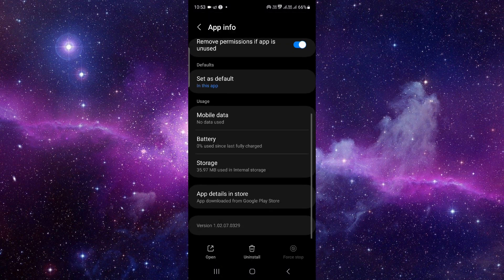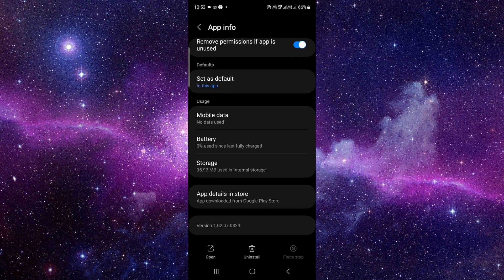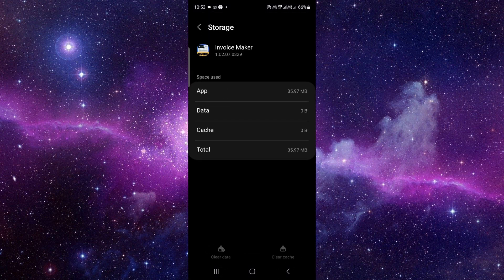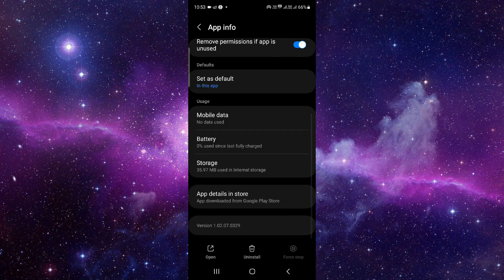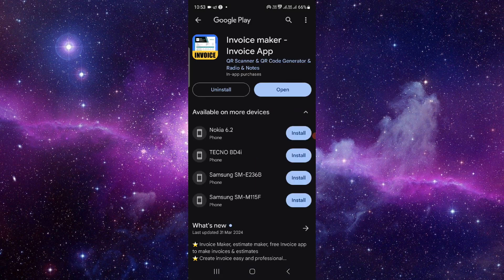✅ How to Fix Popl App Not Working (Full Guide)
Encountering issues with the Popl app? Don't let technical glitches hinder your digital business card sharing! Our comprehensive guide offers step-by-step solutions to troubleshoot and fix any problems you may encounter with the app.

Key Learning Points:

Troubleshooting tips for the Popl app
Step-by-step guide to resolving app issues
Enhancing your networking experience with Popl